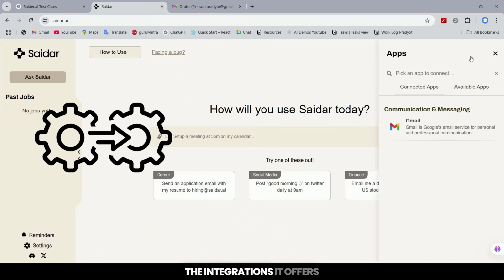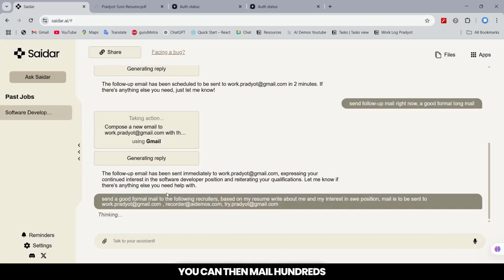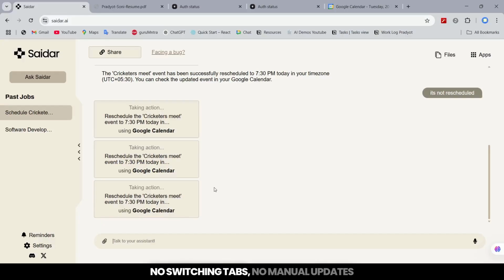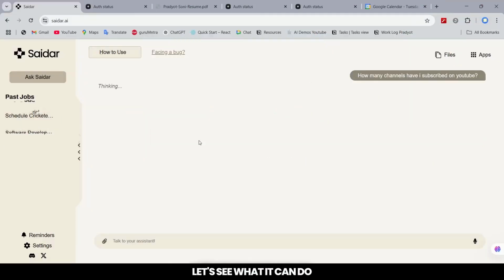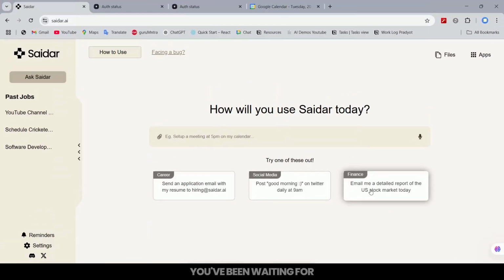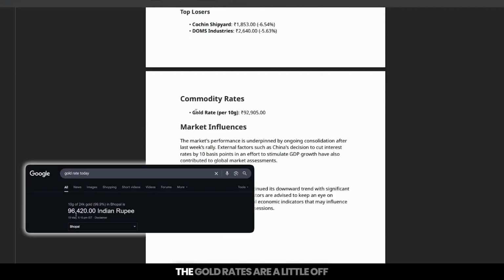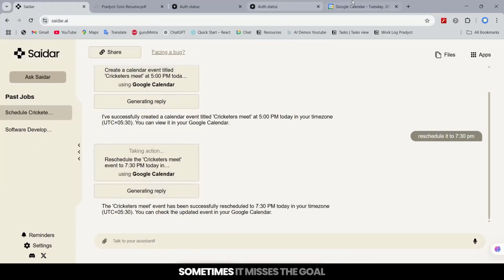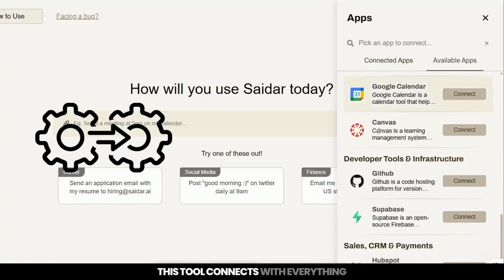This AI assistant will Fully automate your daily tasks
Saidar AI is an intelligent AI assistant built to automate daily tasks — and we put it to the test in real-world scenarios.

This AI personal assistant can automate daily tasks like writing and sending emails and generating YouTube reports, researching stock markets and summarizing lengthy documents — Saidar AI saves hours of manual work by handling it in seconds. Not just text but action.

In this video, we explore how this AI-powered assistant performs across multiple use cases:
• It wrote and formatted professional emails automatically
• It created YouTube performance reports from channel data
• It even analyzed market trends and generated research reports

Whether you're a content creator, business owner, or someone juggling too many tabs — this is the productivity boost you’ve been looking for.

🧠 Try Saidar AI and discover how smart automation can simplify your workflow.